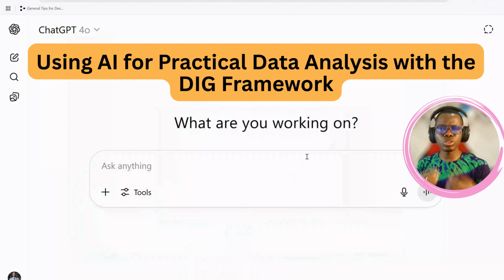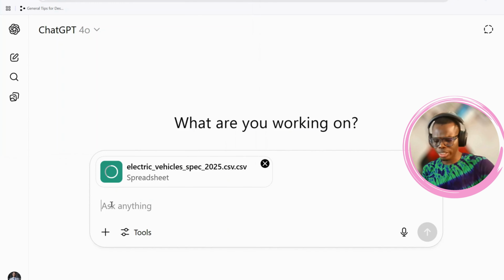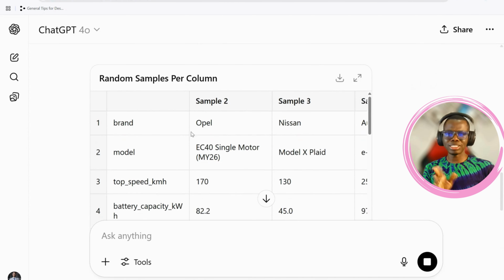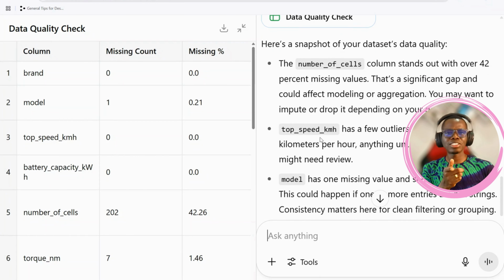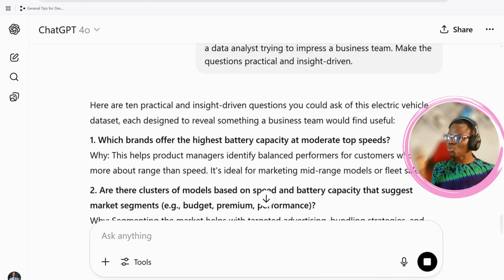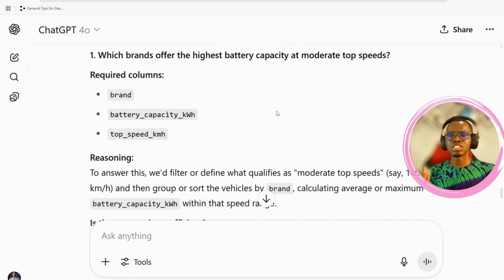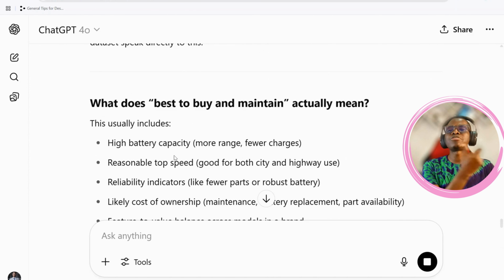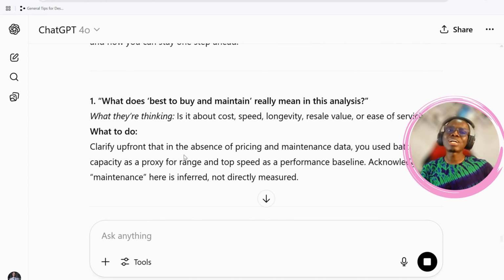You Won't Believe How Easy Data Analysis Can Be with DIG Framework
🔍 Lesson Guide: Using AI (ChatGPT or Copilot) for Practical Data Analysis with the DIG Framework
Objective:
Help learners analyze datasets faster and smarter using AI tools like ChatGPT or Microsoft Copilot, structured around the DIG Framework:
D – Description | I – Introspection | G – Goal Setting
Check your company's data policy before uploading any datasets to ChatGPT or Copilot.
• Use ChatGPT Enterprise for greater control and security.
• Datasets stored in Microsoft 365 (M365) and analyzed using Microsoft Copilot are typically safer and more compliant for workplace use.
✅ Why Use DIG?
Traditional data analysis often begins with guessing and poking around in spreadsheets. It’s slow and error-prone.
The DIG Framework helps you:
• Understand data you’ve never seen before in minutes, not hours
• Extract insights you might have missed
• Use AI tools more intentionally and effectively
🧩 Step-by-Step with the DIG Framework
🟩 D – DESCRIPTION
Let AI describe what is in the dataset clearly and quickly
Prompt 1
List all the columns in the dataset and show me a sample data from each column. Present this in a table format. Act like I’m new to this file and need a fast overview of what each column contains.
Why: This forces ChatGPT to actually look at every single column in our dataset and gives us a quick overview of the data we're working with.
Prompt 2
Take 5 more random samples of the data for each column to make sure you understand the format and type of information in each column. Exclude columns with only one unique value. Let me know if any patterns or inconsistencies stand out.
Why: One sample might be an outlier and therefore misleading. Multiple samples help us spot inconsistencies.
Prompt 3
*Run a data quality check on each column. Specifically look for:
1. Missing values, null or empty values (give me counts and percentages)
2. Unexpected formats or data types
3. Outliers or suspicious values
Present the results clearly using a table, and explain anything that looks strange or might affect the analysis.*
Why: For ChatGPT to tell us if there is anything weird about the data that we should know about before proceeding with our analysis.
🟨 I – INTROSPECTION
Let AI brainstorm questions it could answer using your data
Prompt 1
Tell me 10 interesting questions we could answer with this dataset and explain why each would be valuable. Think like a data analyst trying to impress a business team. Make the questions practical and insight-driven.
Why: To get a sample of questions it can ask. Good questions mean it understands our data, bad questions mean there are some misunderstandings that need fixing before proceeding.
Prompt 2
For the first 3 questions, tell me exactly which columns you'd need to use and whether the current data is sufficient to answer them. If not, tell me what’s missing. Explain your reasoning step by step.
Why: This forces ChatGPT to show its work and lets us know whether or not we can actually perform these analyses.
Prompt 3
What questions do you think someone would WANT to ask about this data but we CAN'T answer due to missing information? List at least 3 such questions and explain what kind of data we would need to answer them.
Why: This surfaces gaps in our datasets and helps us manage our client or boss’s expectations about what insights we can uncover.
🟦 G – GOAL SETTING
Let AI help you focus on what matters most for your objective
Prompt
My goal is to understand [insert your goal]. Given this goal, which aspects of the data should we focus on? Which columns are most relevant, and what kind of analysis should we prioritize? Explain your reasoning.
Why: Helps AI prioritise what is useful.
🟪 BONUS – Anticipate Your Reader
Prompt
What are the key questions someone reading my analysis would ask, and how should we proactively address them? Think like a stakeholder reviewing this report. Suggest what parts I should clarify or defend in advance.
Why: This surfaces potential blind spots and helps you deliver a stronger final analysis.